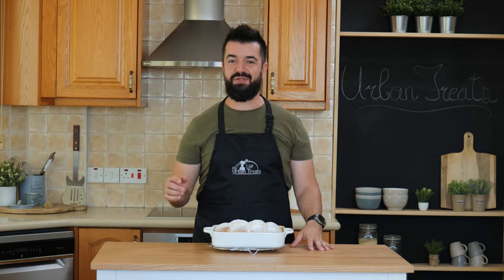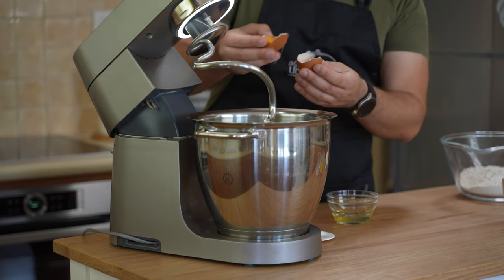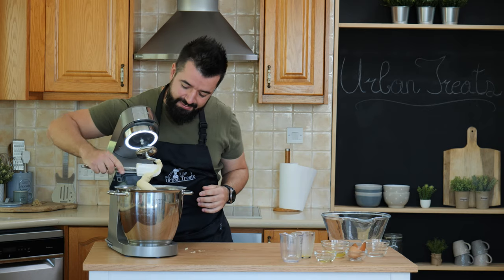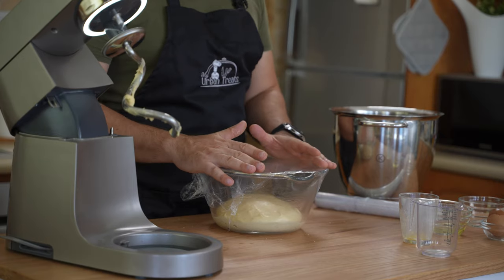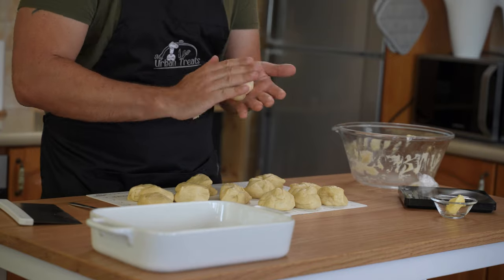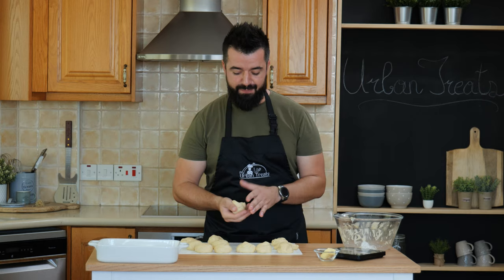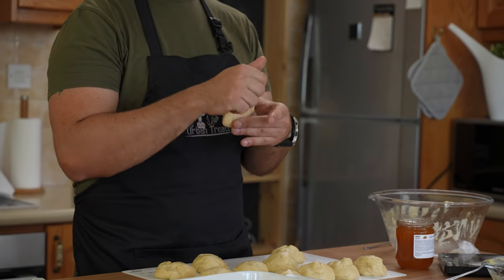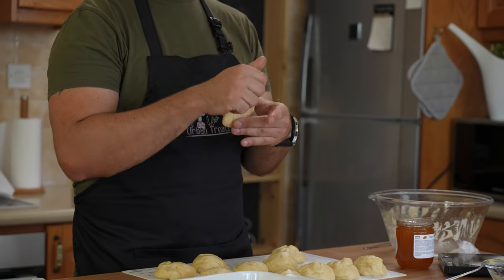Austrian Jam Filled Yeast Buns Recipe | Homemade Buchteln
Looking for the BEST yeast buns? I'm sharing my Austrian recipe. These buns/rolls are filled with jam. But feel free to use any filling you prefer! It can even be chocolate. The original name of these buns is Buchteln. Growing up I was obsessed with eating these! They are so delicious and perfect for every occasion.

📄All the steps and NUTRITION FACTS will be included with pictures and instructions on my FOOD BLOG soon

🕑PREP TIME: 10 minutes
🕑COOK TIME: 25 minutes
🕑PROOFING TIME: 40 minutes
🕑TOTAL TIME: 1 hour and 20 minutes
🍴SERVINGS: 12 Buns

🎞Video Chapters
00:00 Intro
00:50 Adding In The Ingredients
04:40 Let It Rest
06:15 Divide Into Portions
07:28 Butter Baking Pan
08:16 Fill With Jam
10:20 Baking
11:45 Let It Cool Down
12:09 Taste Test